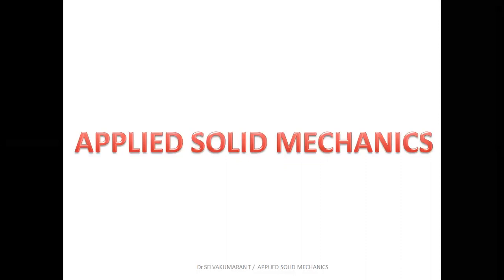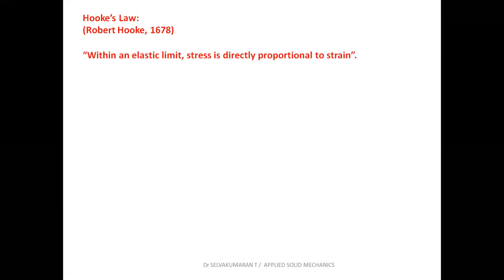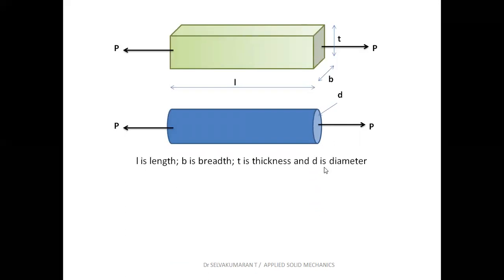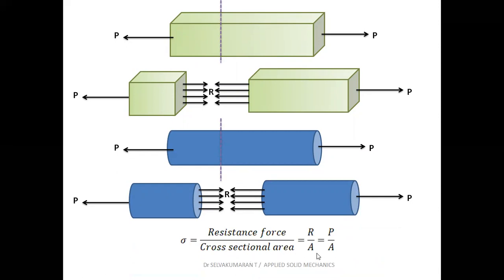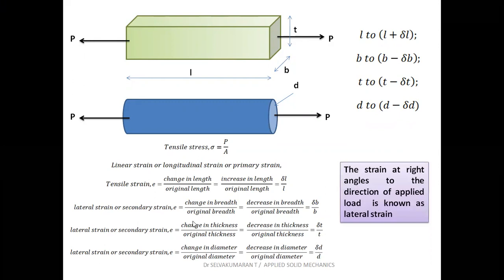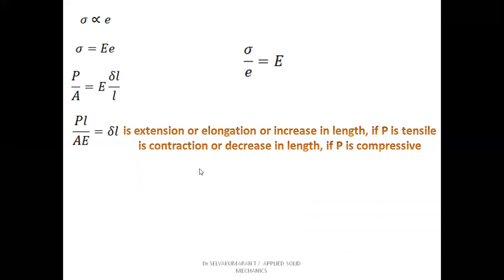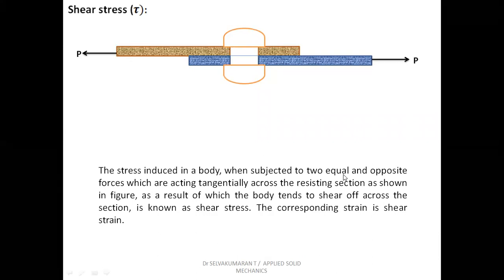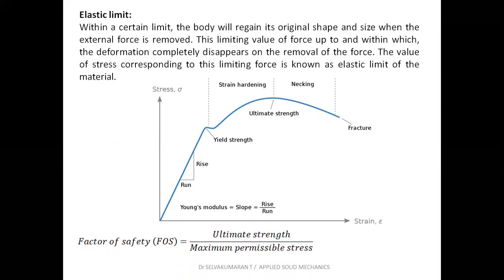LECTURE 1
introduction,stress,strain,shear stress and strain,Hooke's law,young's modulus, FOS, Poisson's ratio